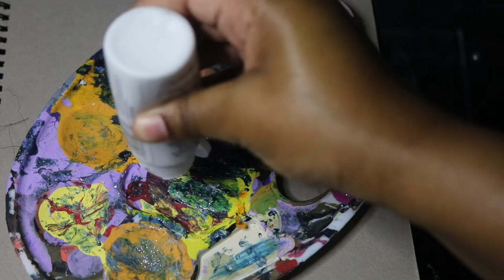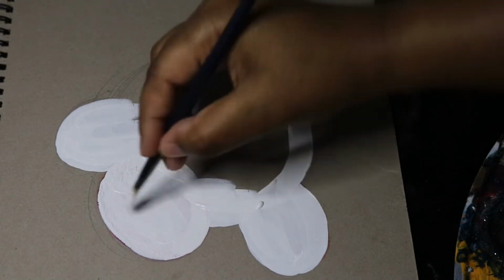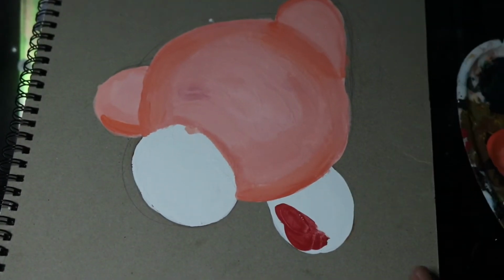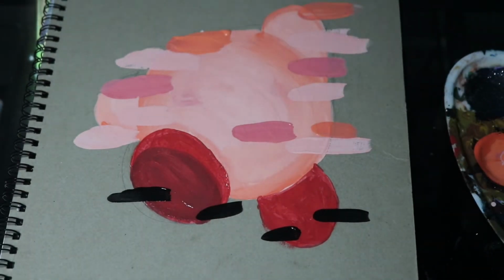Painting Kirby | Freestyle drawing Friday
I appreciate all new comers….

Merch is Now Here!!!
-Stickers
-Shirt pens
-Hydro flasks